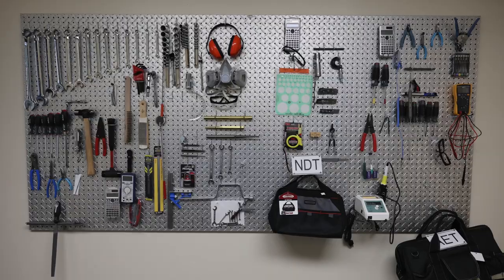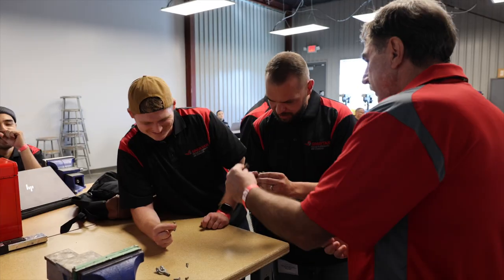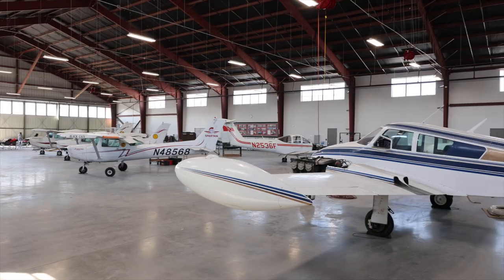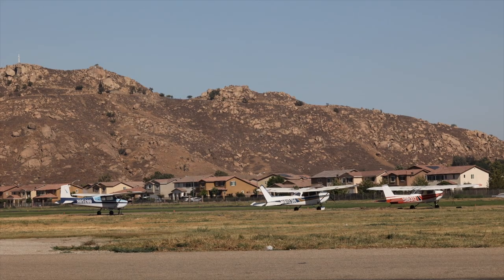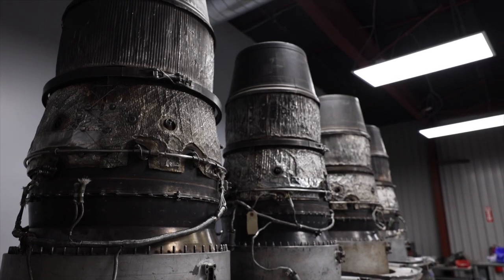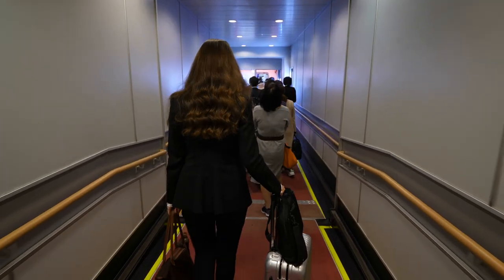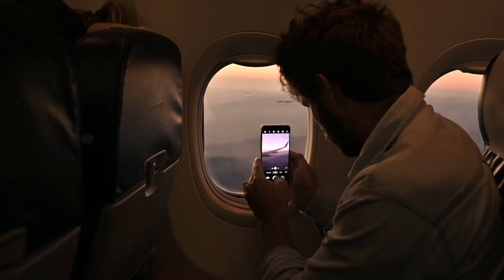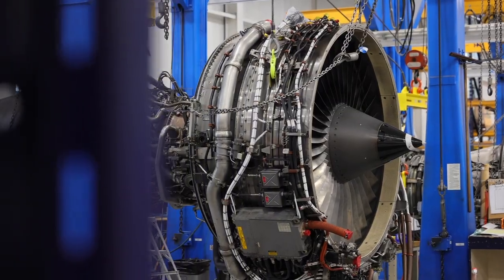Why should you consider aviation maintenance training at Spartan?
What do students get when they start training? Why is this a career worth pursuing? What qualities should an aviation technician possess? Cannon is an AMT Instructor at our Riverside, CA location, and he's here to answer your questions. Stop by our hangar to learn more about aviation maintenance, or visit us on the web.

Established in 1928, Spartan College of Aeronautics and Technology has trained over 100,000 pilots and technicians.